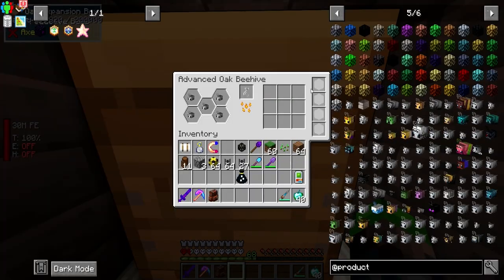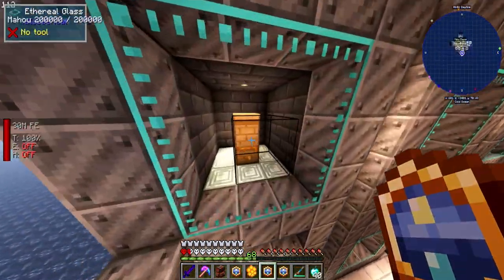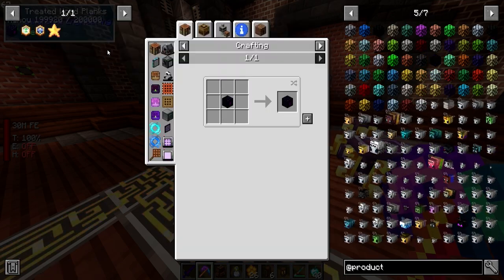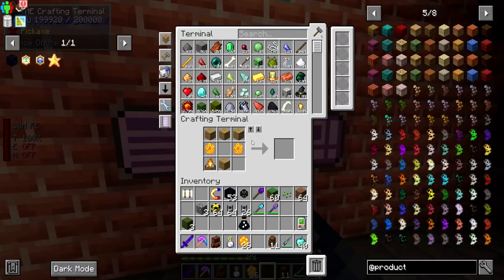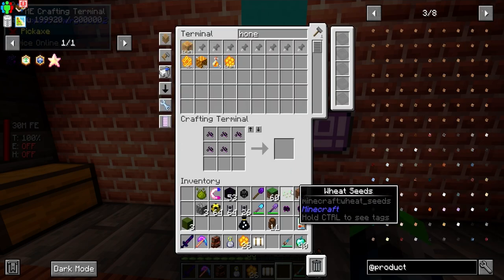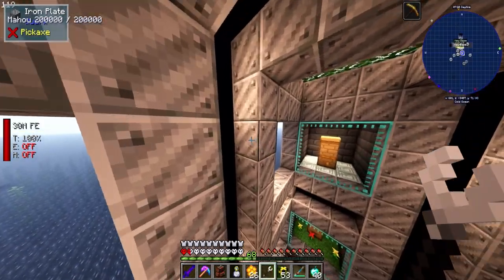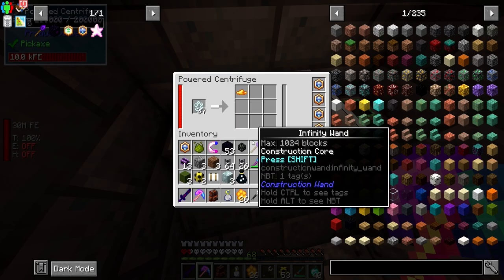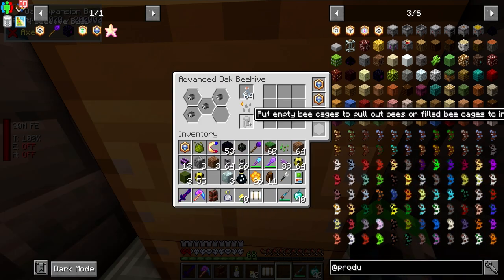Draconic Productive Bees!!! All the Mods 8 Hardcore! [EP 27]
Hey peeps, today we are getting some draconic bees so that we can further upgrade out prosperity shard farm!!!

Links!